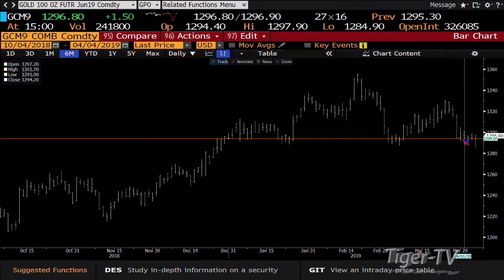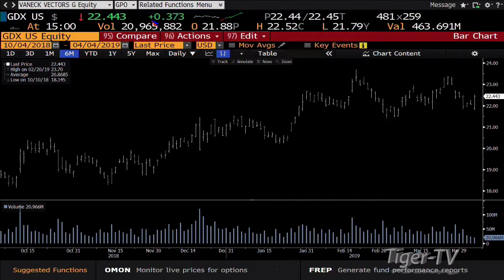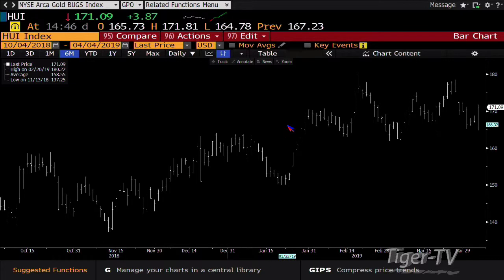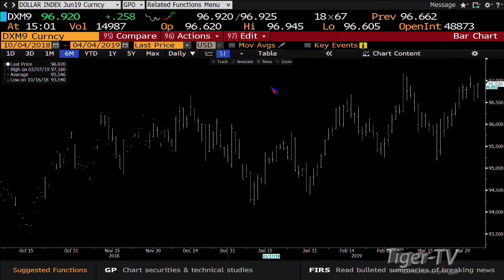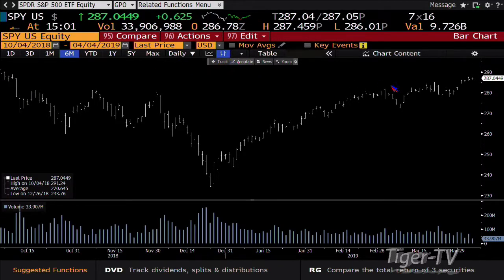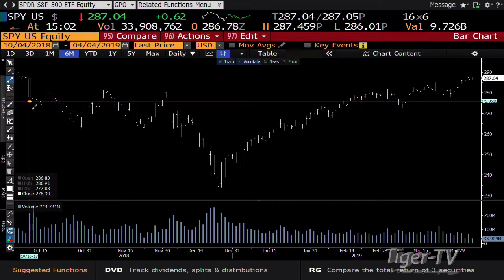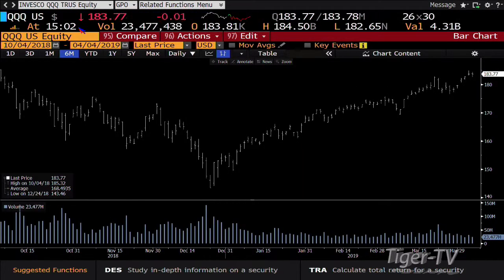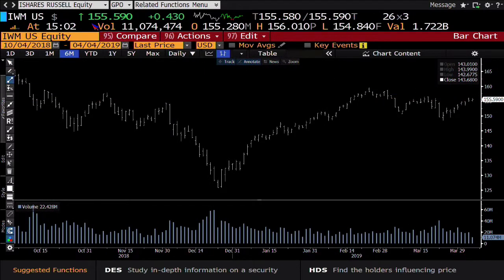April 4th, 3PM ET Market Update with Tom O'Brien on TFNN